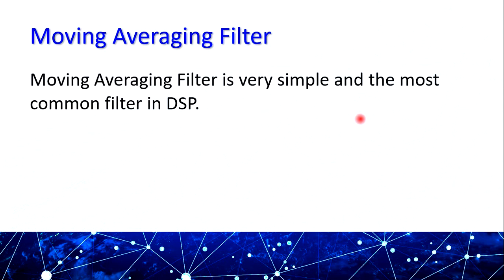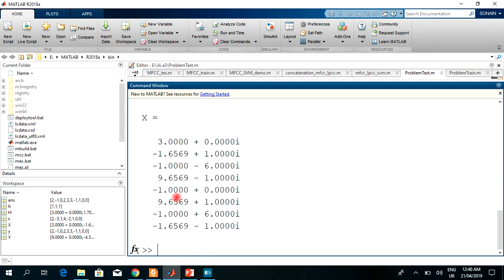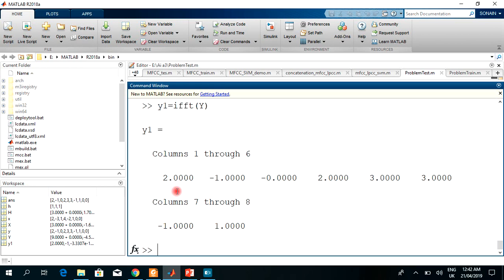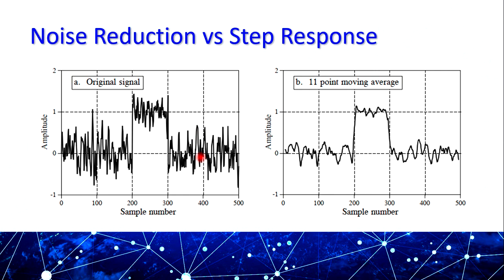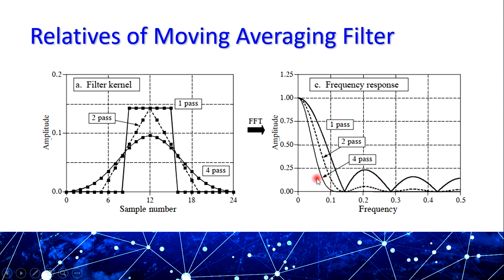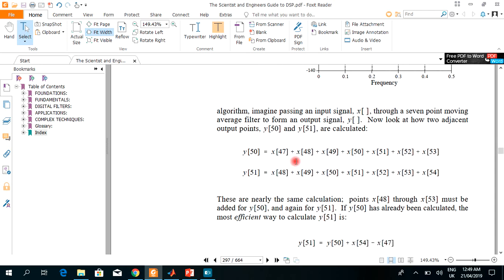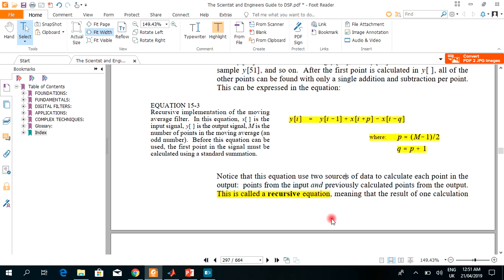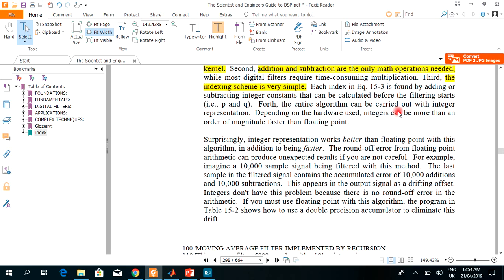Week 10 (b) Moving Averaging Filters + MATLAB